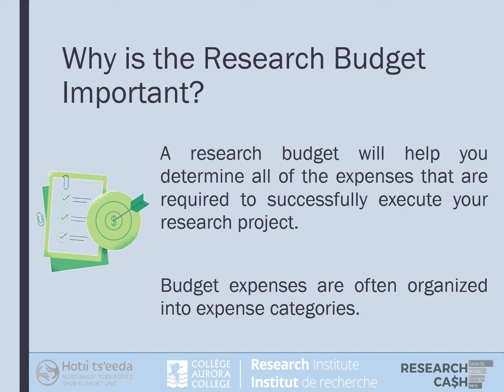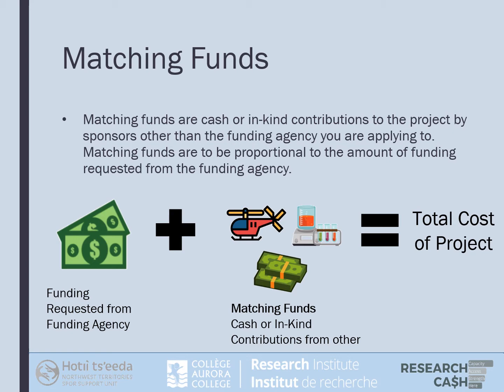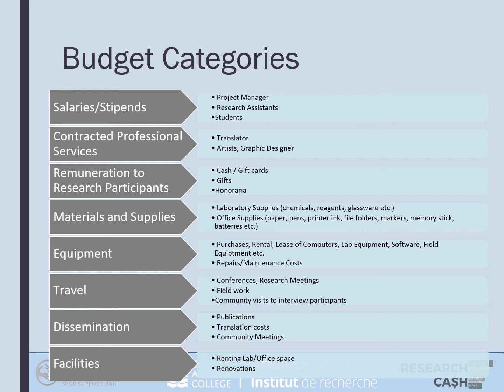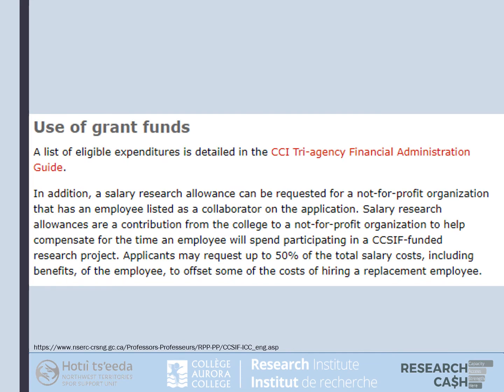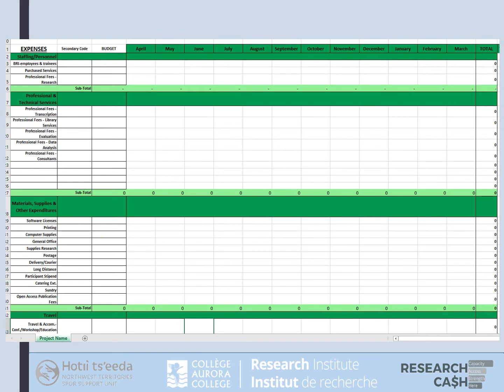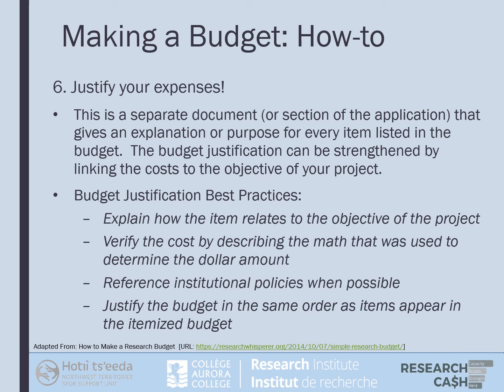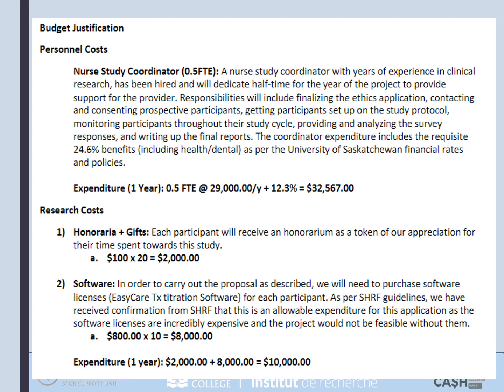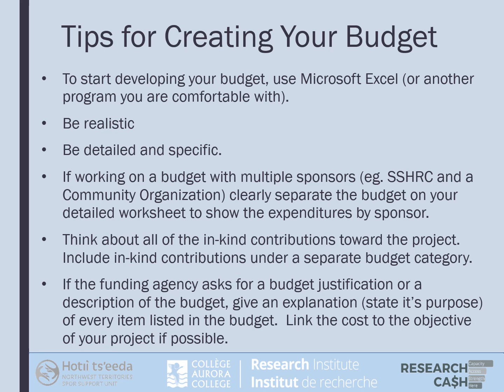Research Budgeting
P2 S7 2 Research Budgeting